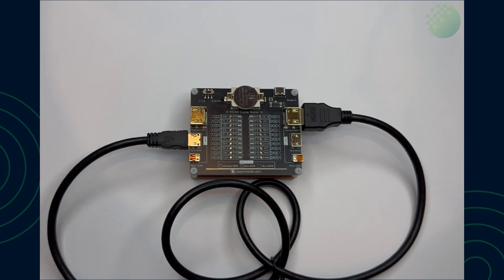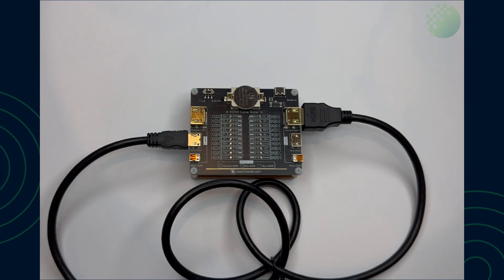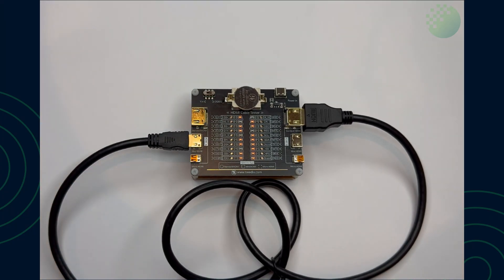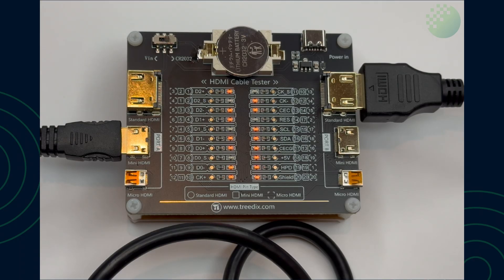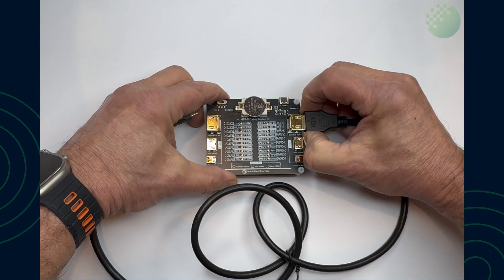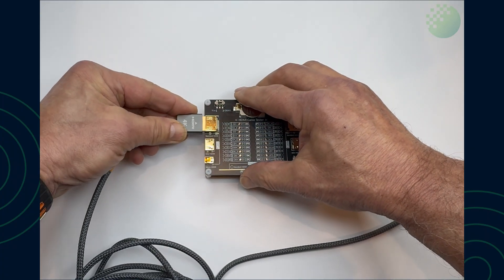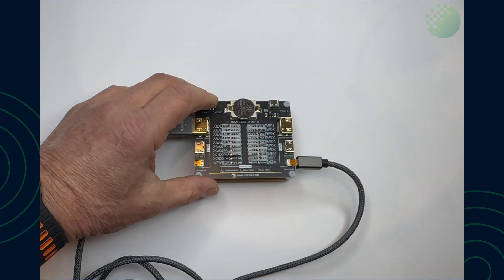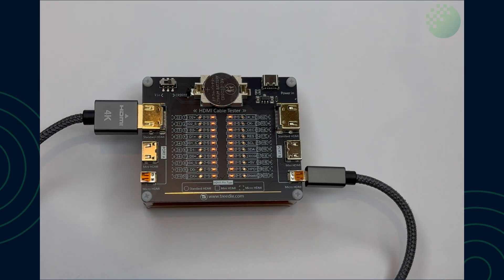Why Your HDMI Cable Isn’t Working (And How to Fix It)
In this video, Les Litwin, Technical Sales Director at Antrica, demonstrates how to test HDMI cables using an HDMI Cable Tester. Many HDMI issues stem from missing pins, which can disrupt EDID communication between devices and monitors. Les compares a faulty cable with a properly functioning one to show the difference.

🔍 What You’ll Learn:
✅ Why some HDMI cables don’t work properly
✅ How missing pins affect signal transmission
✅ How to test HDMI cables for continuity

If you're experiencing HDMI connectivity problems, this test might reveal the cause!